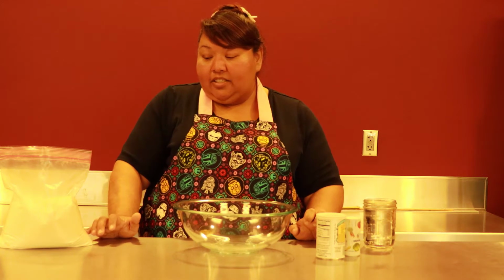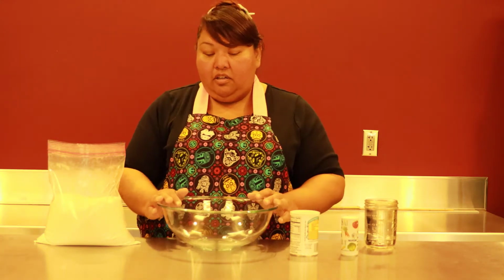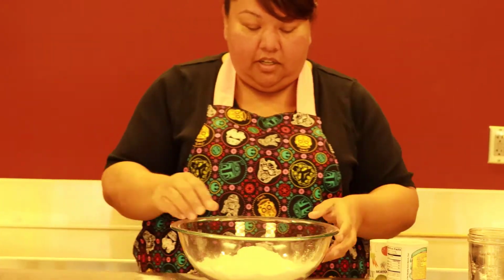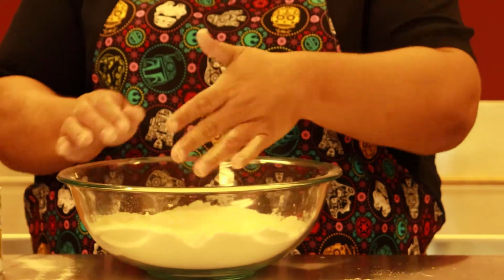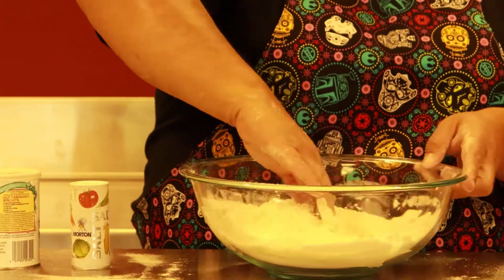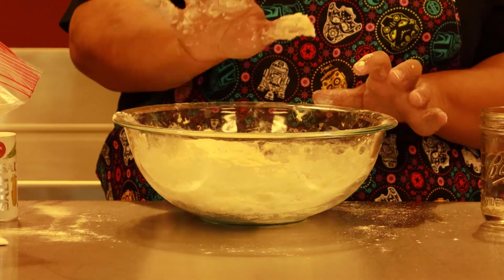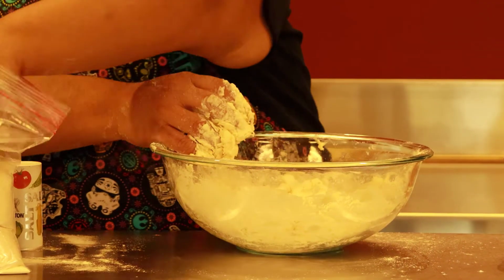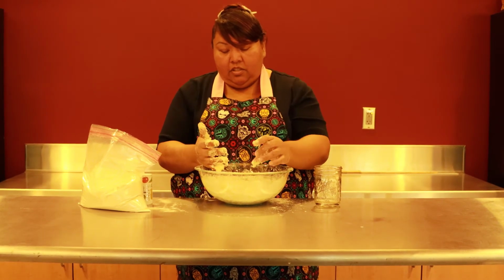Fry Bread Demonstration - Part 1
Join Joie Simtustus-Chavez, a member of the Confederated Tribes of Warm Springs as she leads a virtual Fry Bread cooking demonstration. Ingredients include: flour, salt, baking powder and warm water.